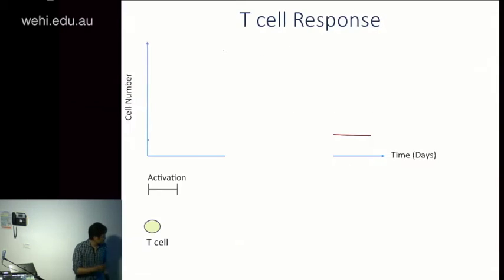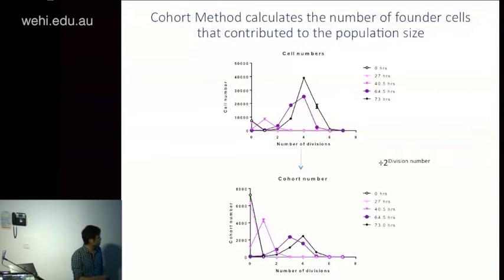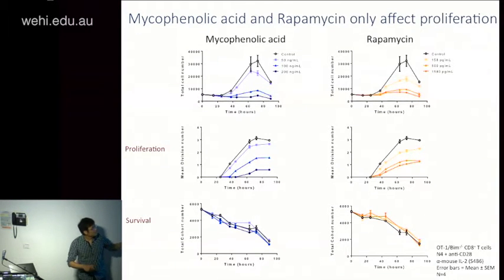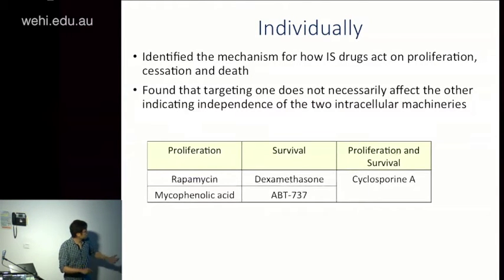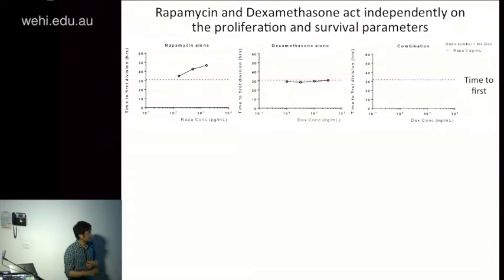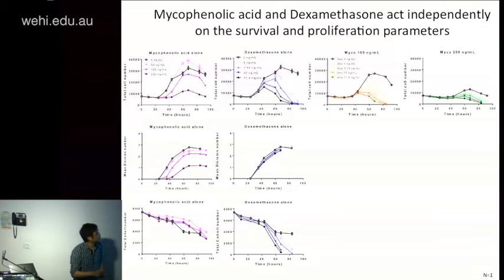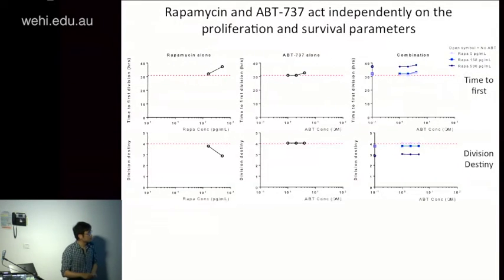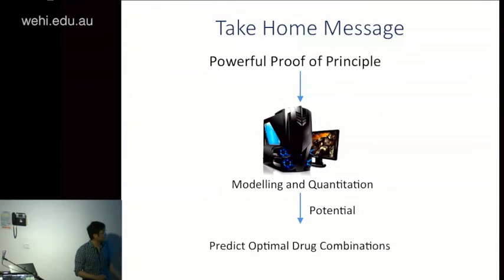Lye (2016): Developing a quantitative framework for immunotherapy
Special Seminar Series
21 April 2016
Mr Bryan Lye
Immunology division